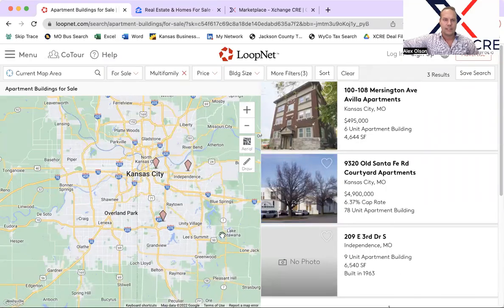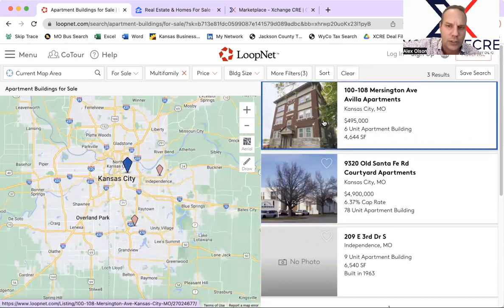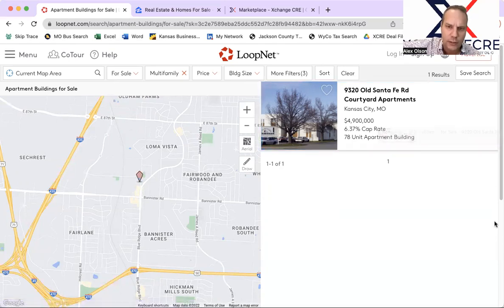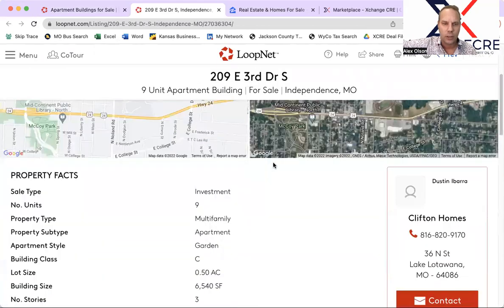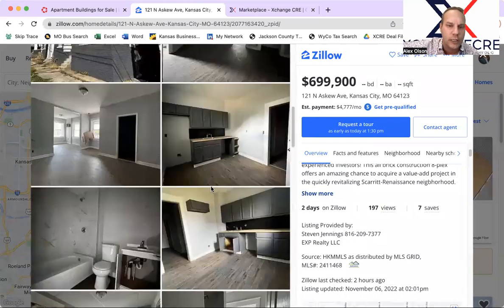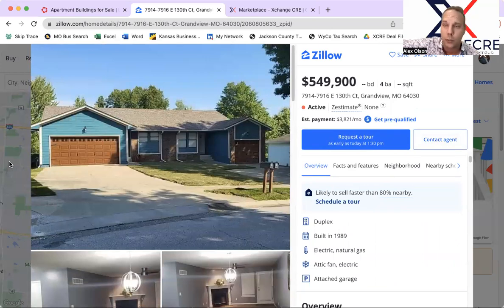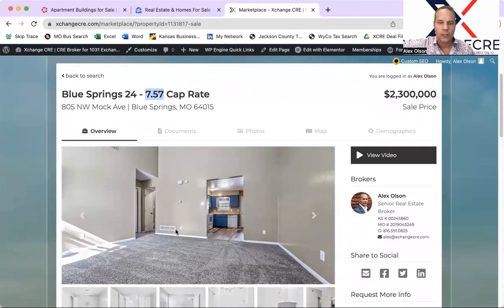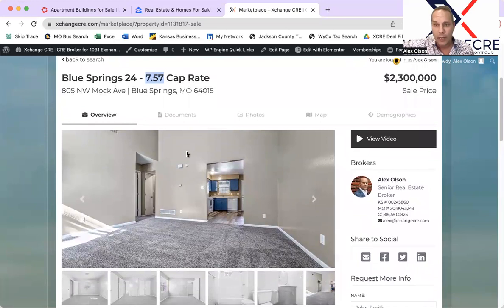1031 Exchange KC - Alex Olson - Multifamily Investing - Kansas City - Xchange CRE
Detailing new real estate investing opportunities in Kansas City for 1031 exchange investors.